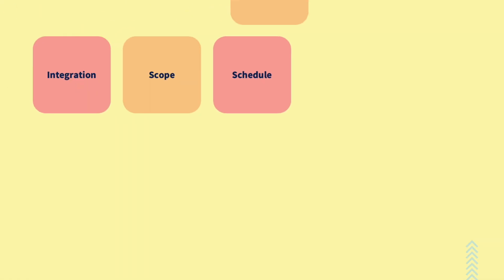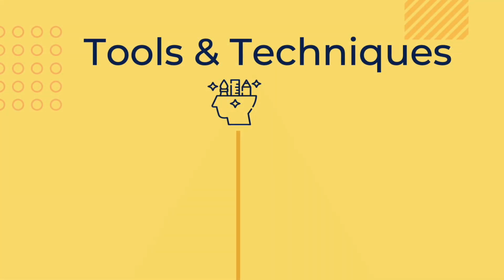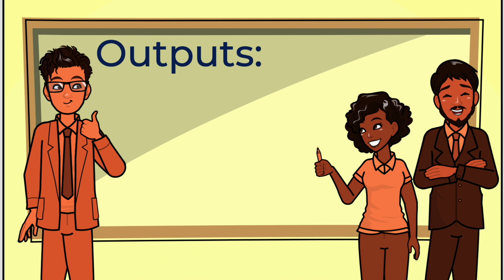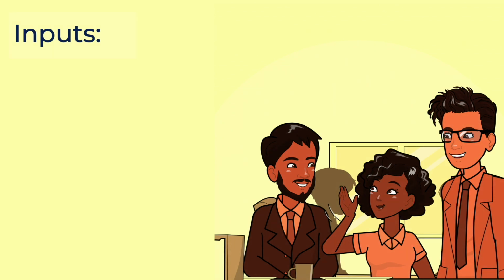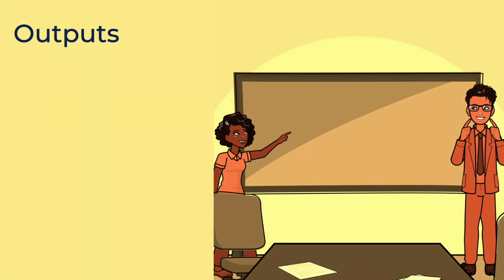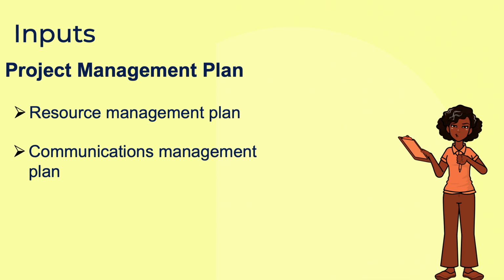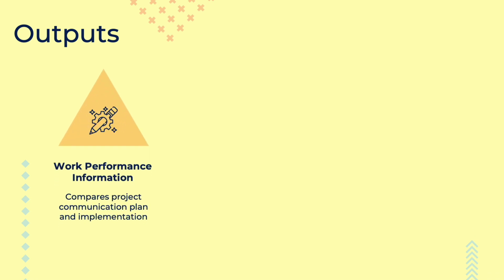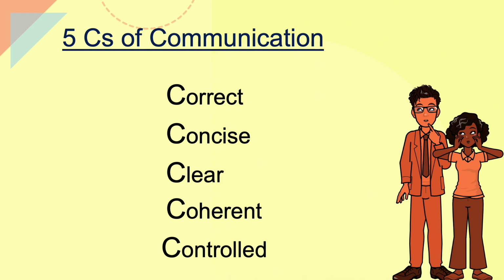Project Communications Management Tutorial Video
All information provided was found from the Project Management Body of Knowledge (6th Edition)

References:
Project Management Institute. (2004). A guide to the project management body of knowledge (PMBOK guide). Newtown Square, Pa: Project Management Institute.